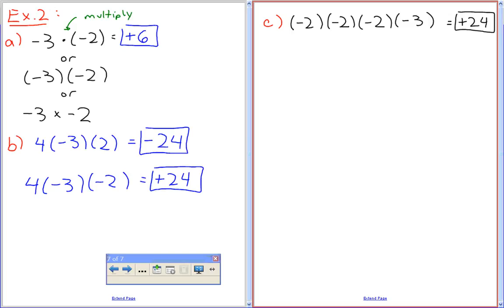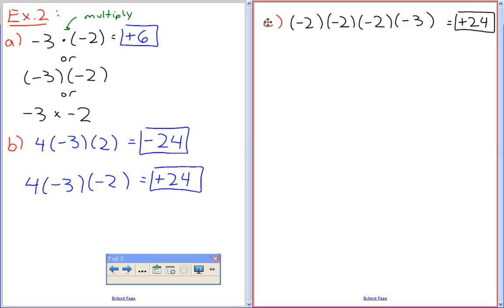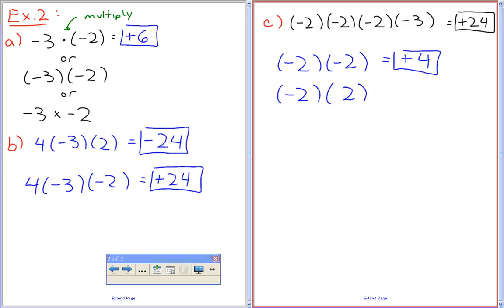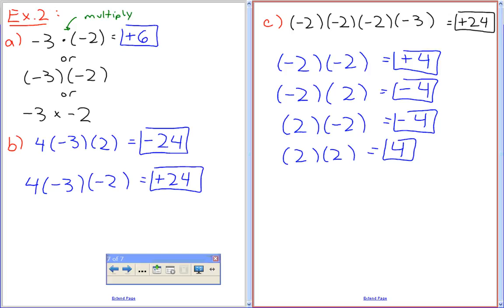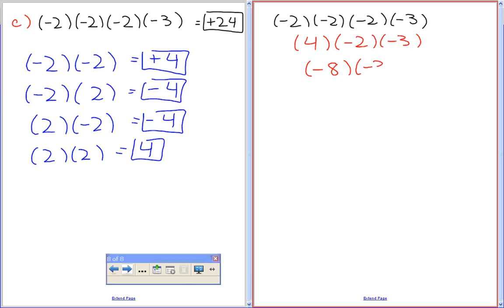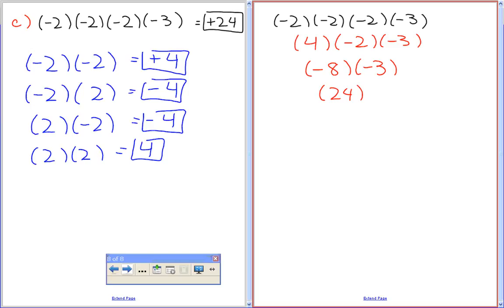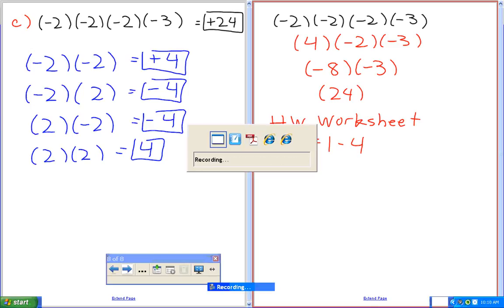MPM1D - Integers - Part 3 of 3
My February 5th, 2014 video of algebra with integers (Part 3 of 3)